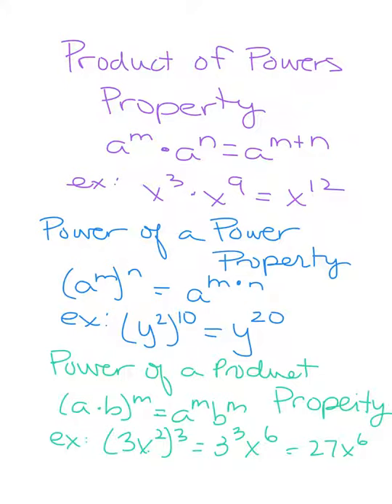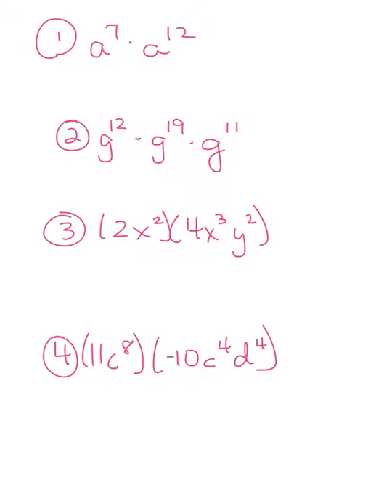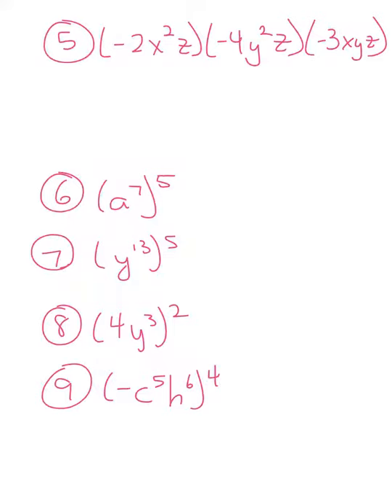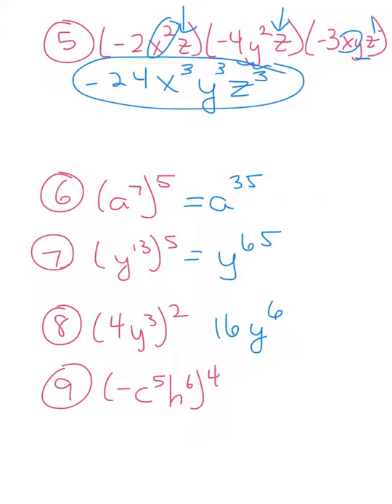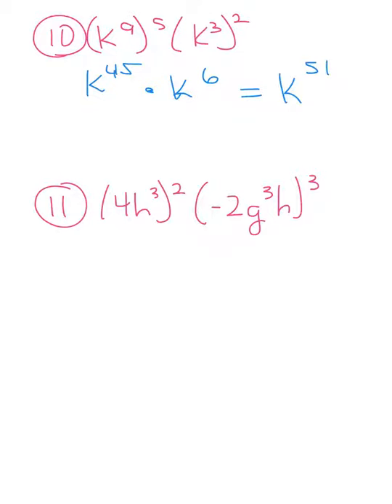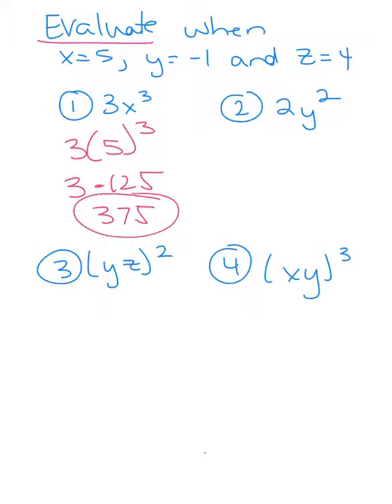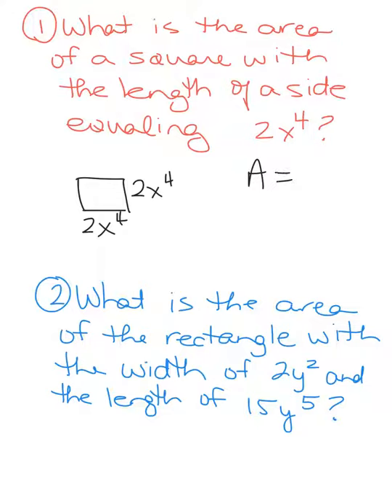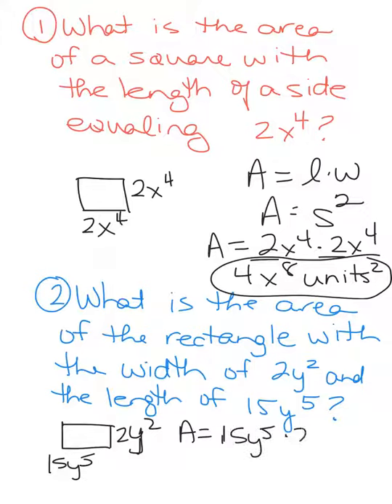Multiplication Properties of Exponents Day 2